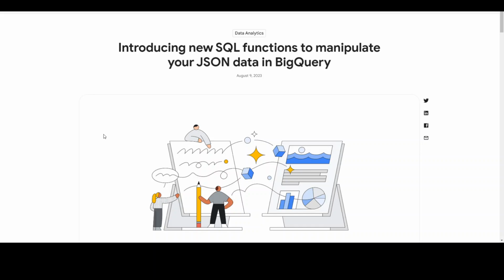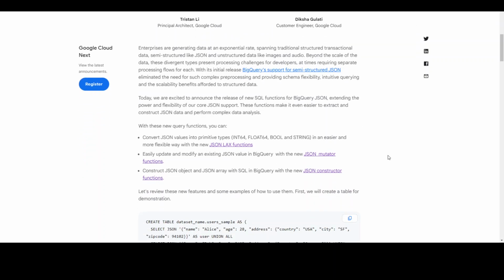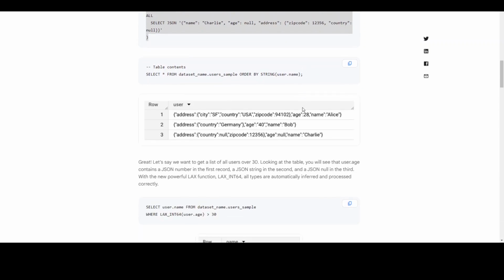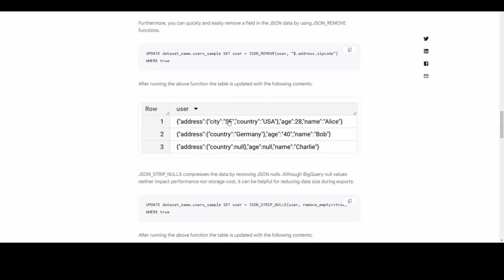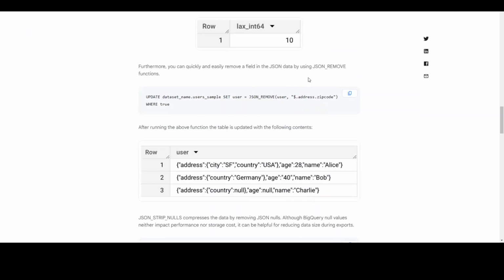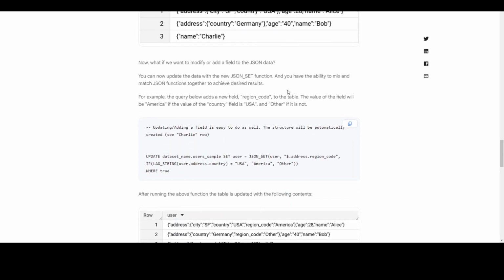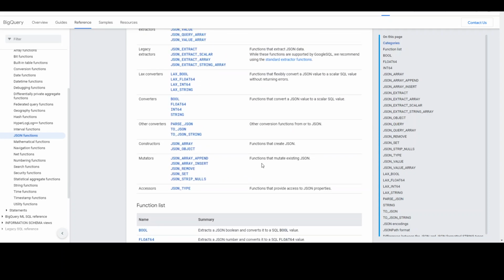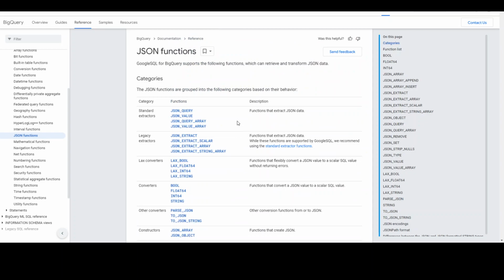JSON Functions in BigQuery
This video shares the announcement by Tristan Li and Diksha Gulati, that introduces new SQL functions to manipulate your JSON data in BigQuery.